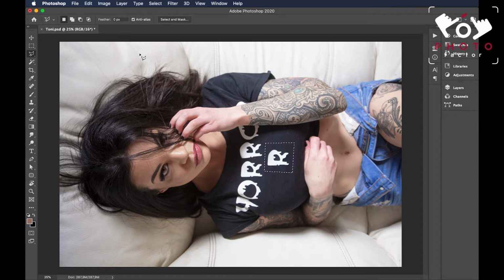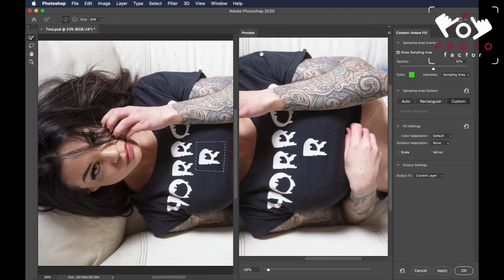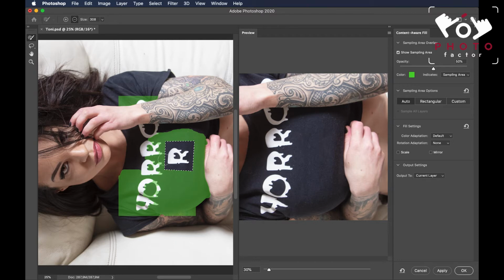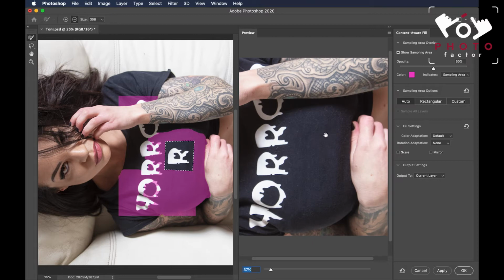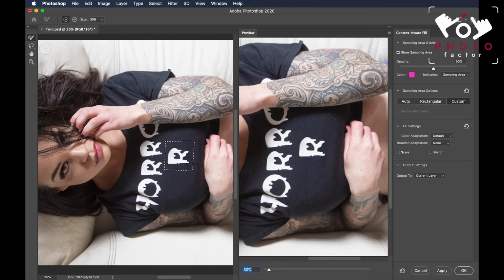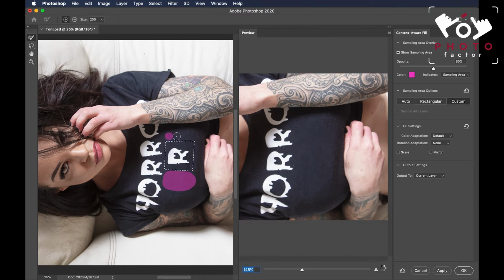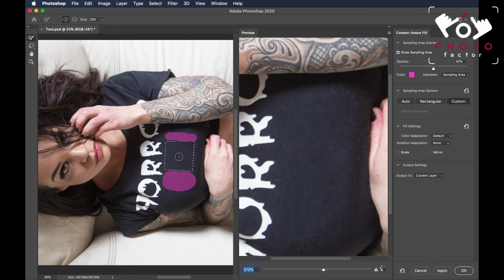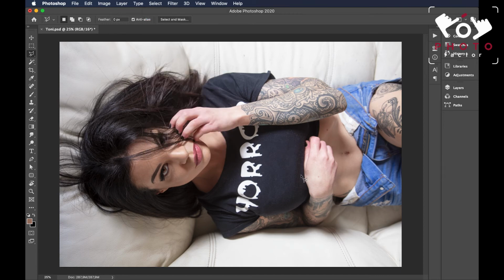How to remove large objects using Content Aware Fill in Photoshop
This video will show you how to remove large objects using Content Aware Fill in Photoshop.